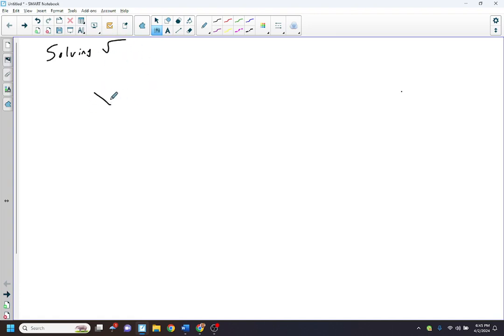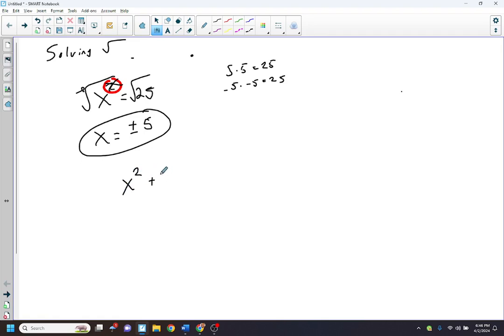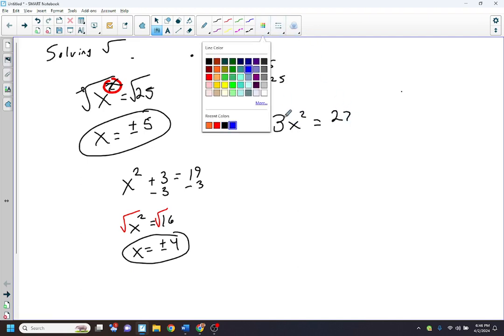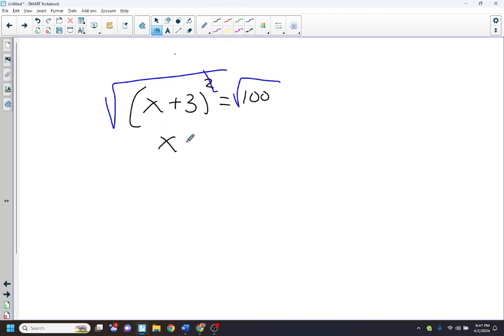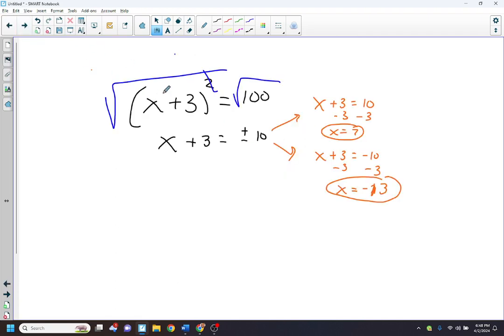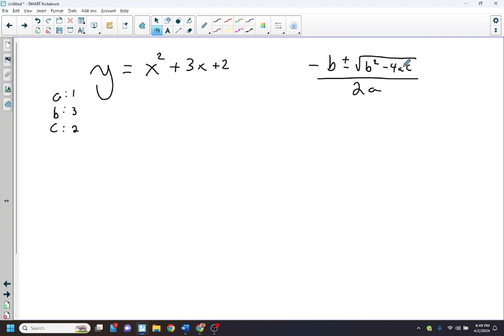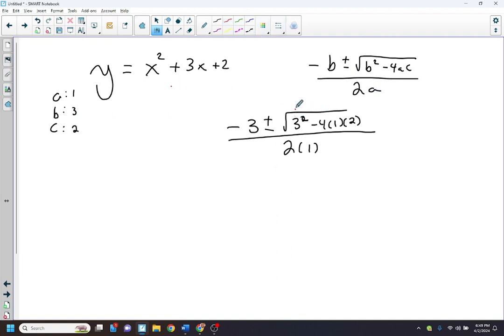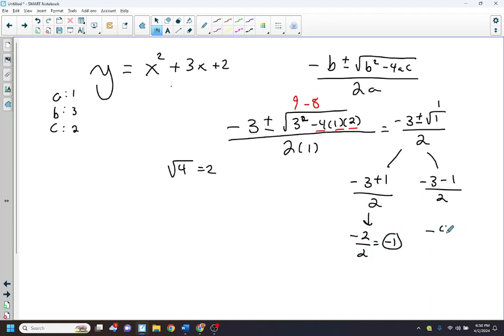Alg 1 Acd Review Solving Quadratics